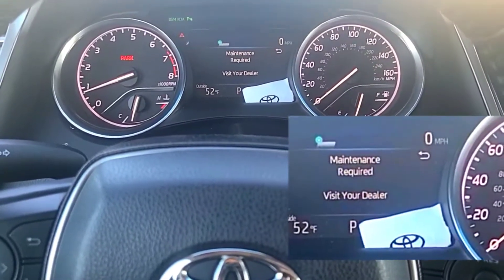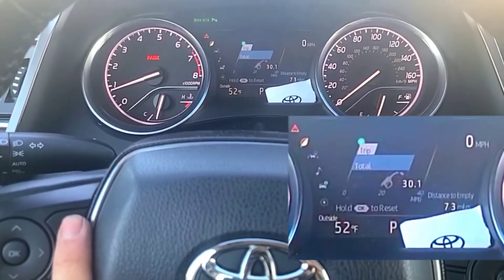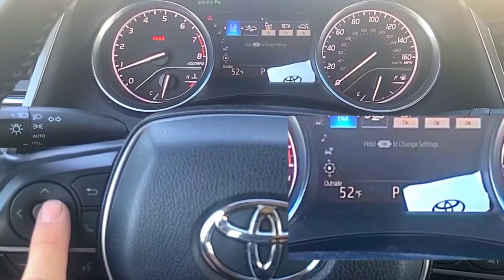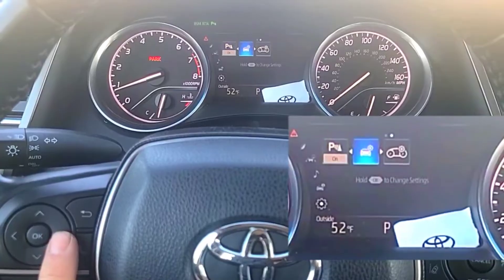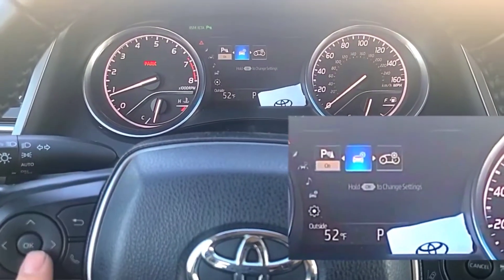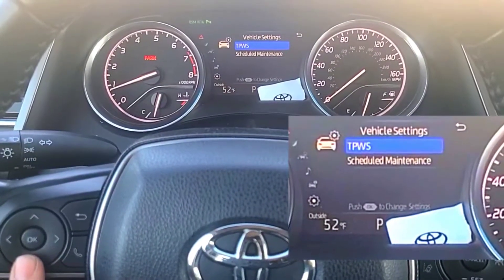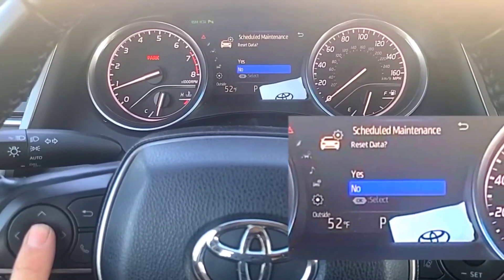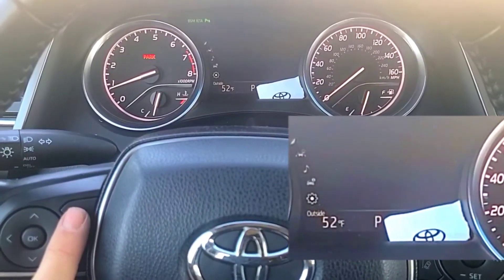Maintenance Required Message Reset 2018 Toyota Camry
This video will show you how to reset the oil life and maintenance light on the following Toyota models :
2018 Toyota Camry
2019 Toyota Camry
2020 Toyota Camry
2021 Toyota Camry
2022 Toyota Camry
2023 Toyota Camry